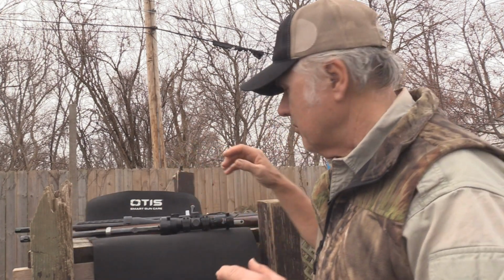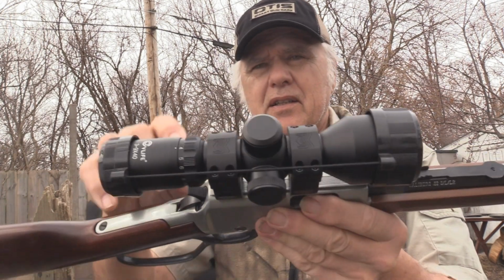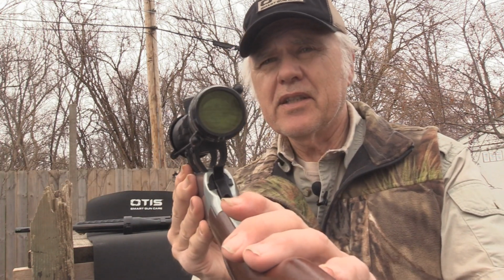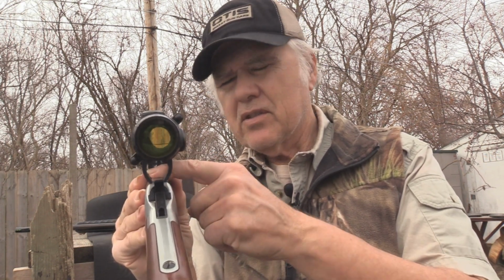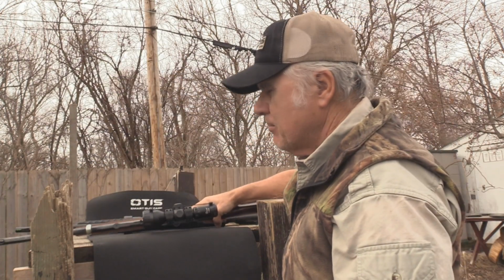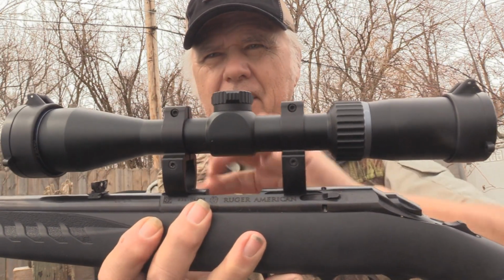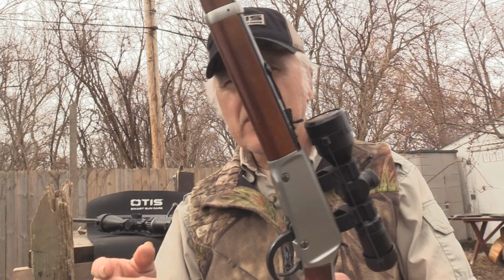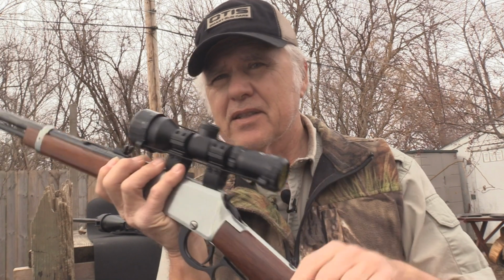Selecting See-Through Scope Rings for Mounting on Rimfire Rail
This discusses my two favorite see-through scope mounting rings for a rimfire rail.